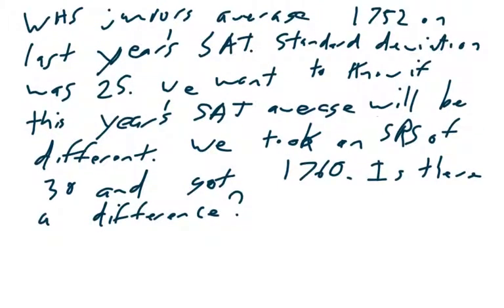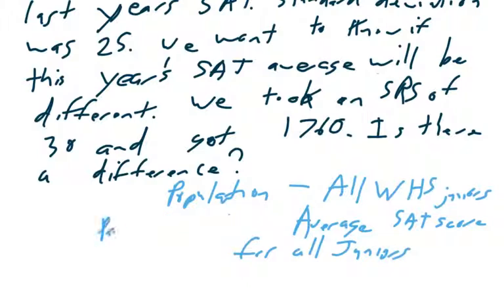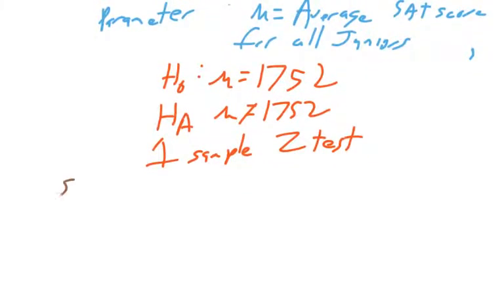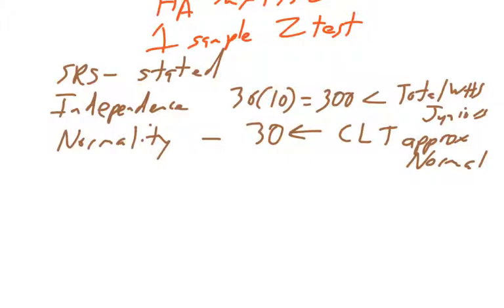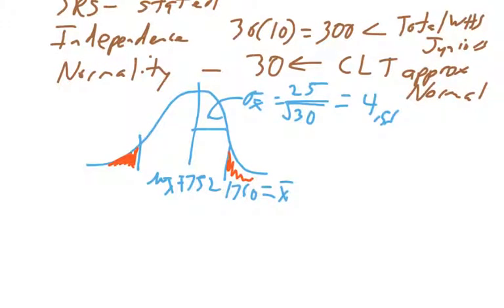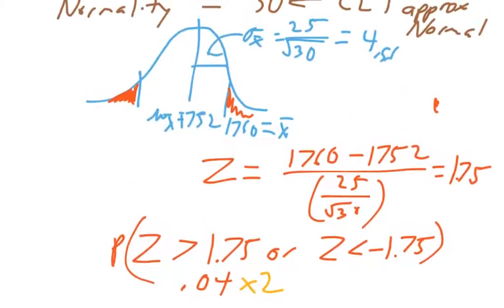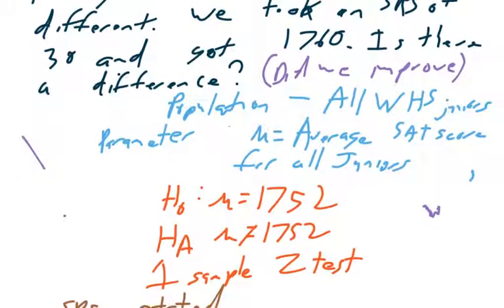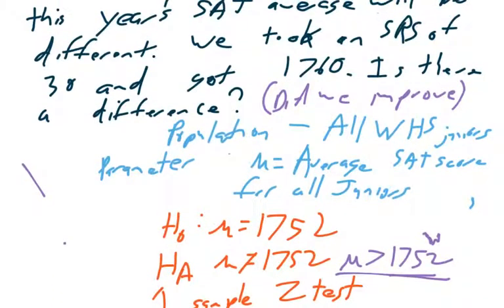AP stats 9.1 finding P-Values